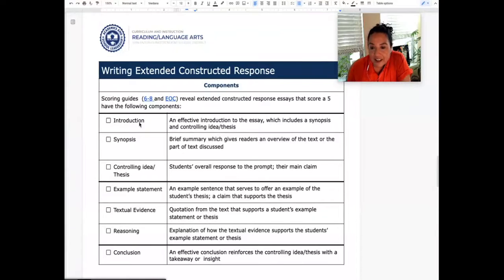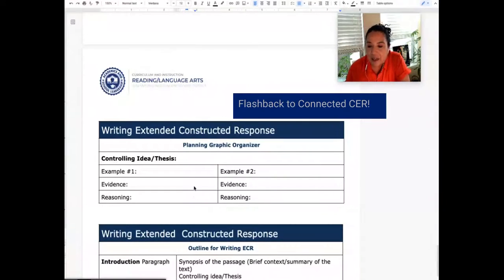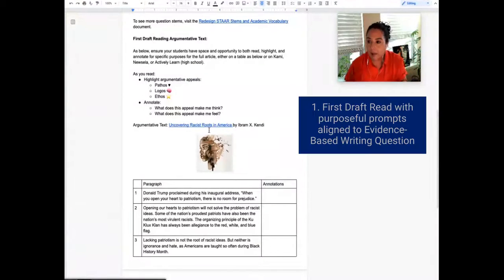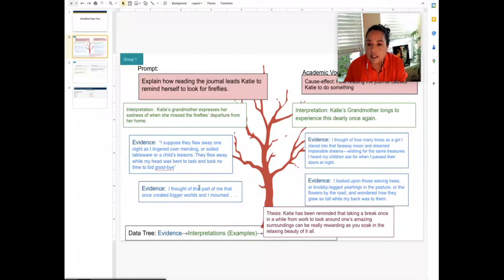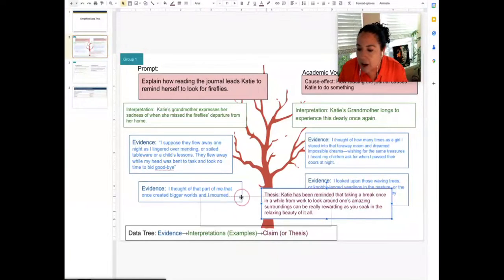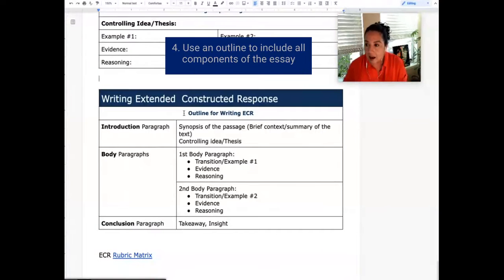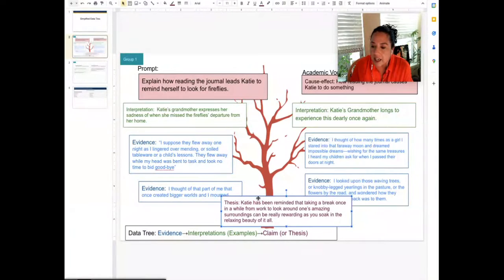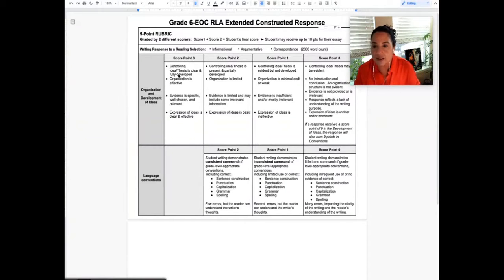Planning and Organizing the Extended Constructed Response